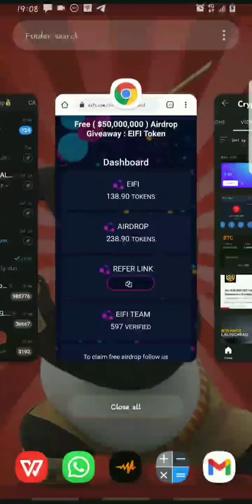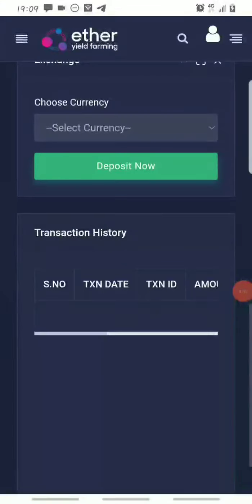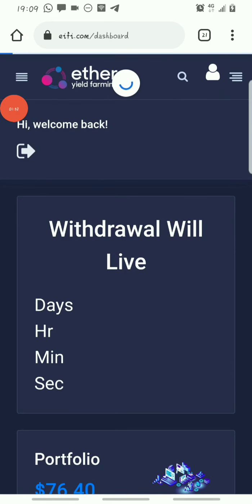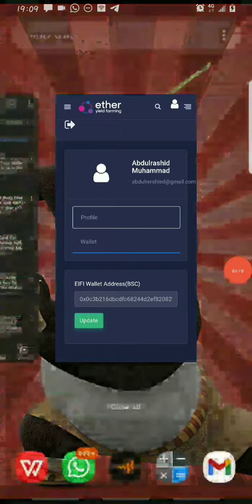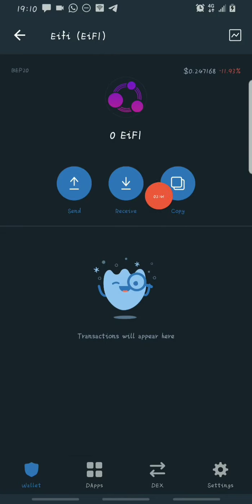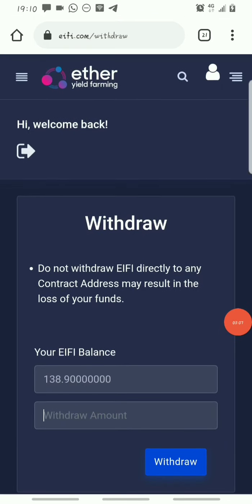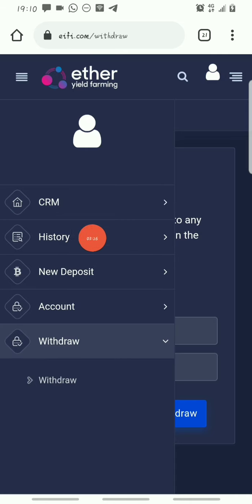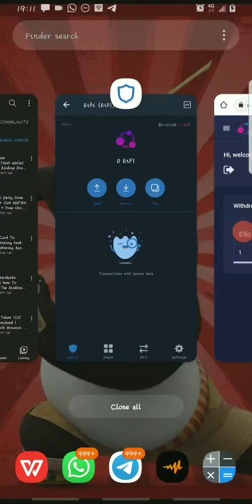EIFI Free Airdrop Withdrawal To Trust Wallet + Live EIFI Airdrop Withdrawal Proof + StepByStep Guide